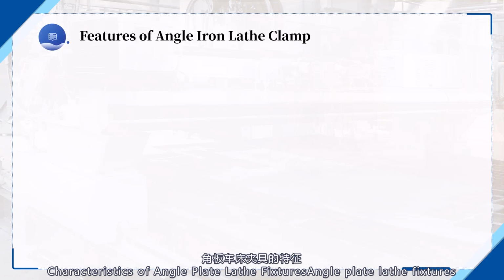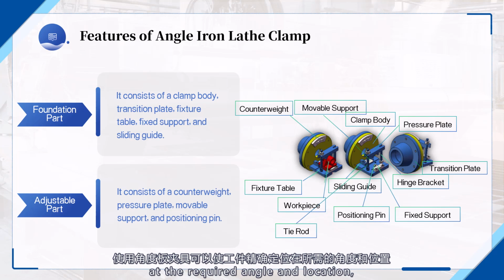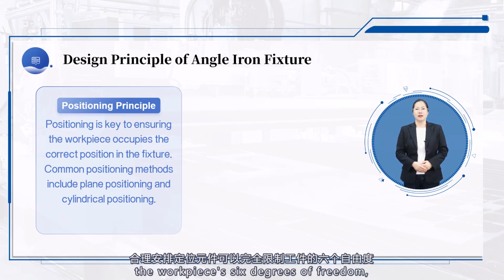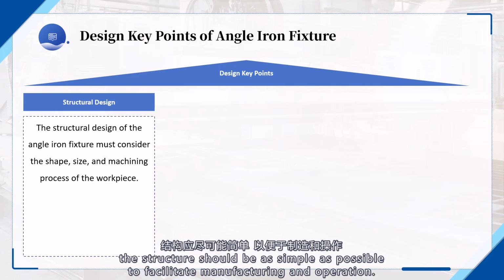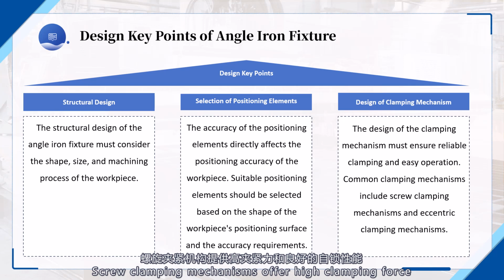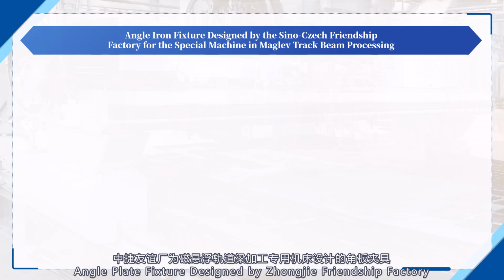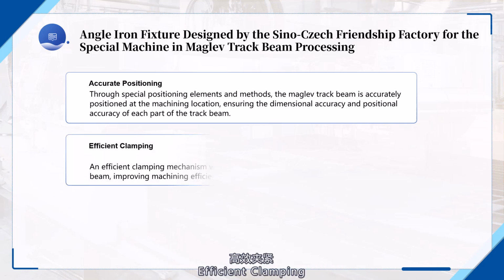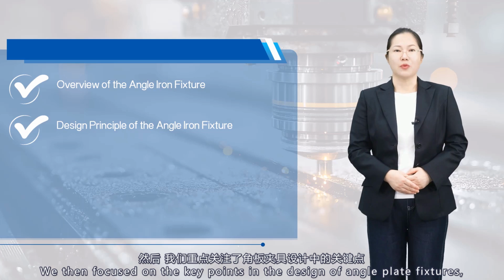2 3 2Design of Angle Iron Clamp